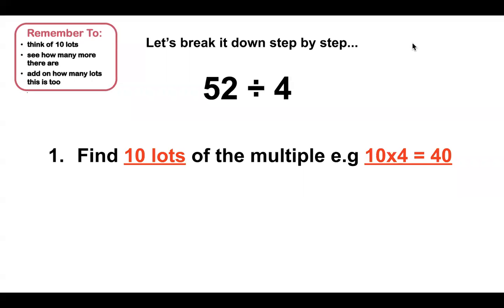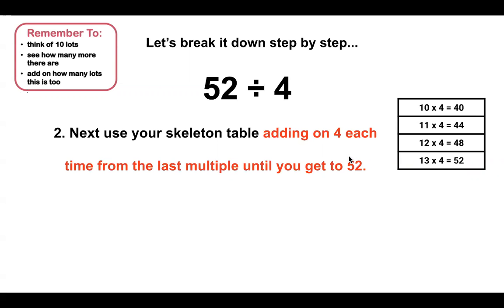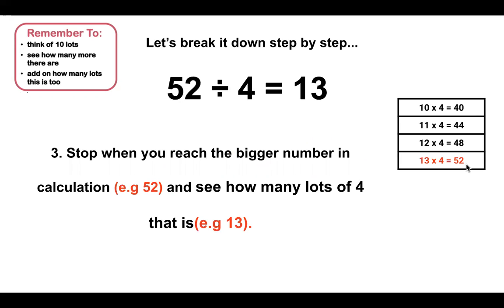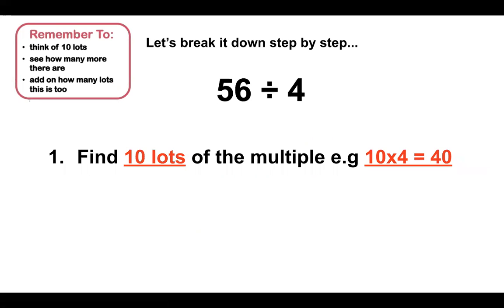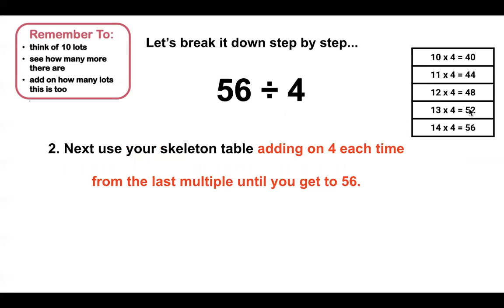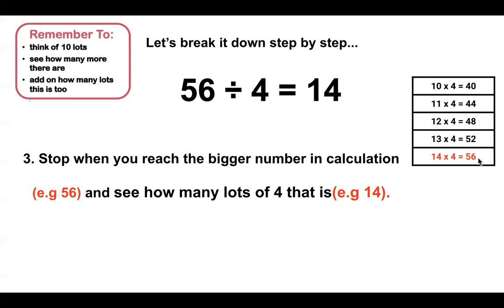Combine Two Or More Table Facts From The Four Times Table To Solve Division - Maths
Use the 4 times table facts to solve division calculations.